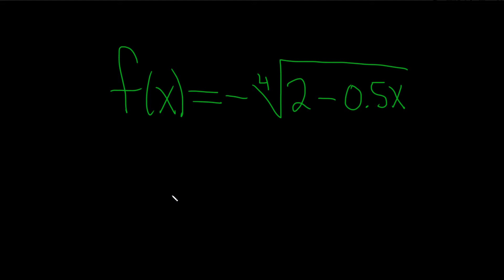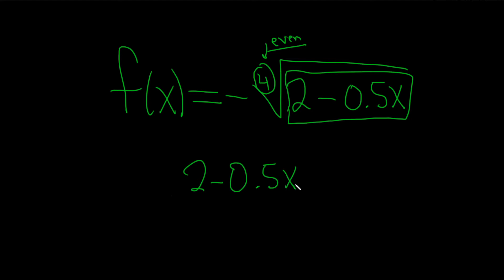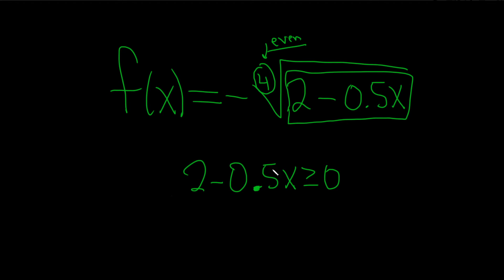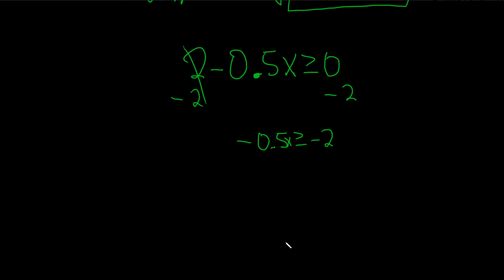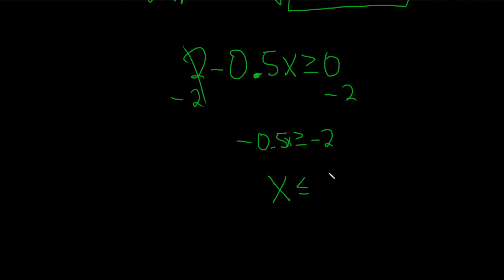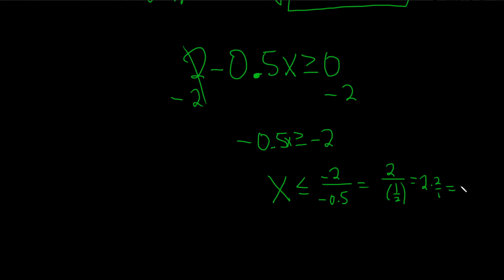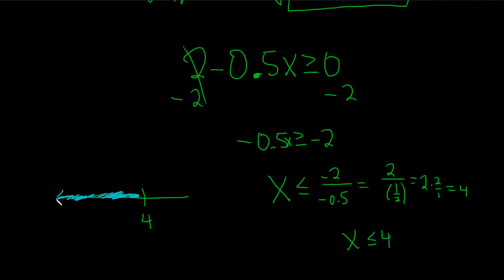Learn How to Find the Domain of a Function with a Fourth Root